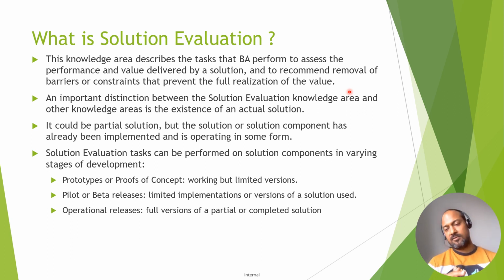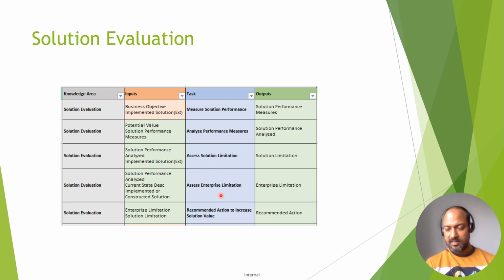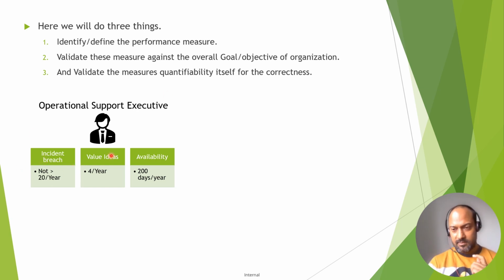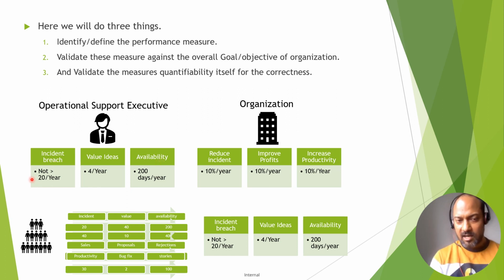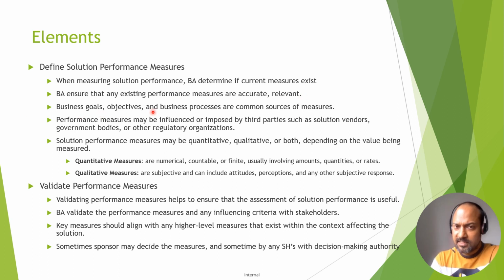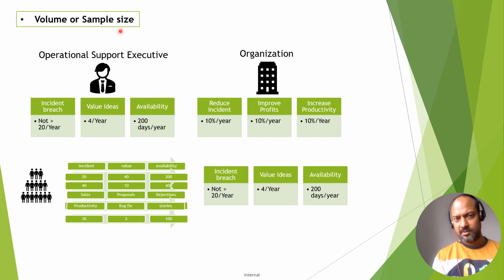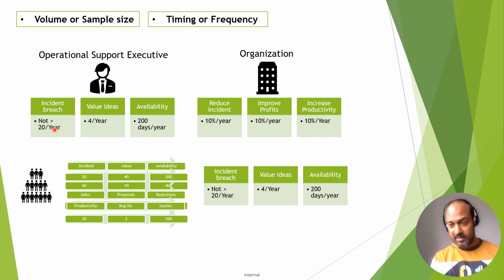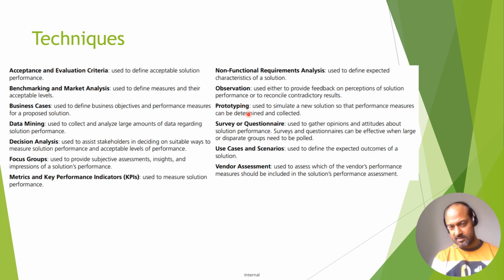Measure Solution Performance in Solution Evaluation Knowledge Area